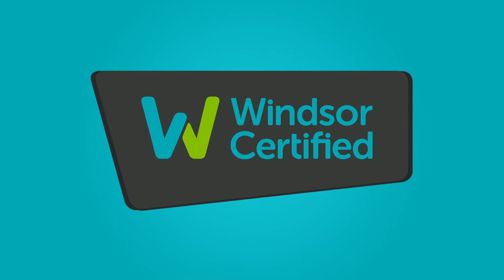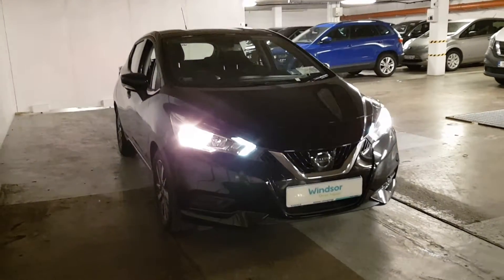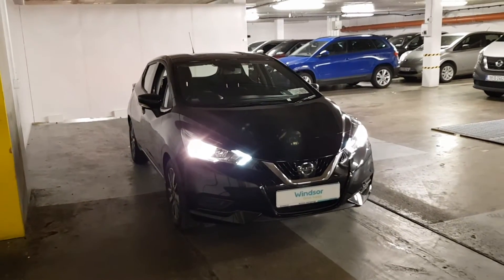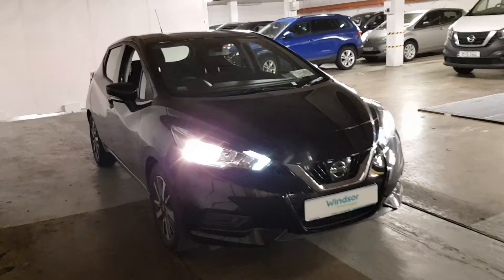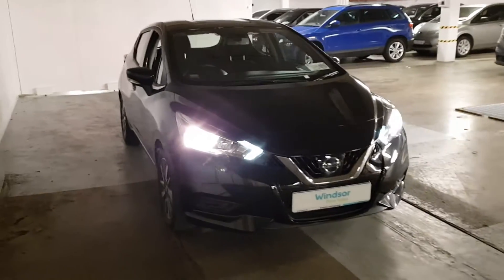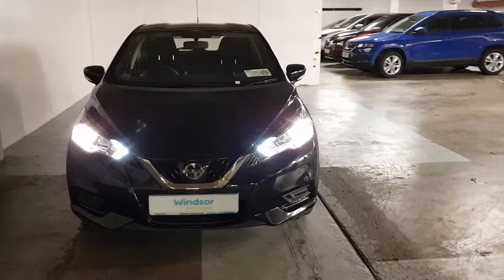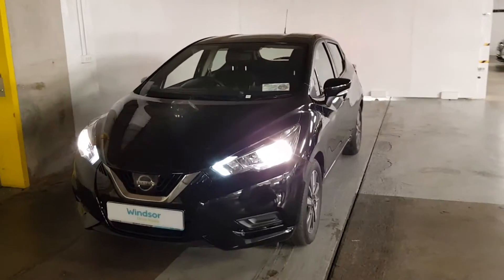192D23111 - 2019 Nissan Micra 1.0 SV MY19 4DR